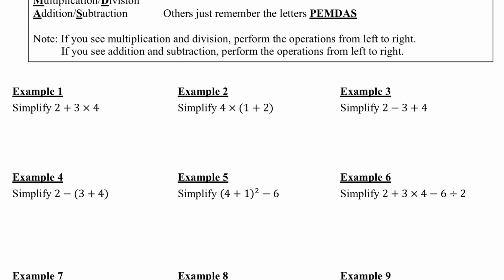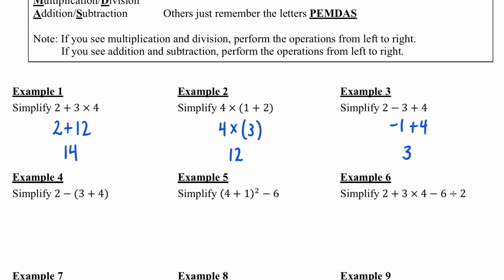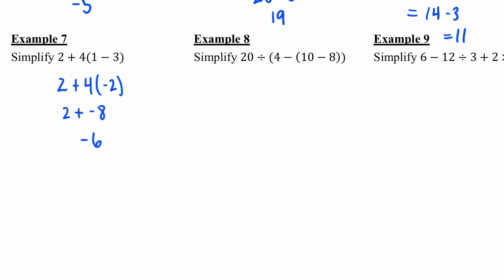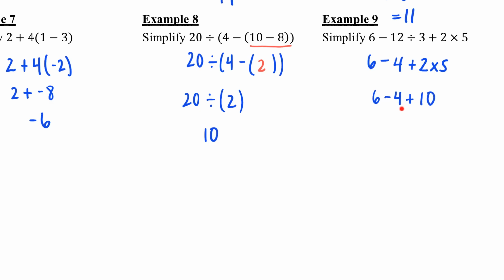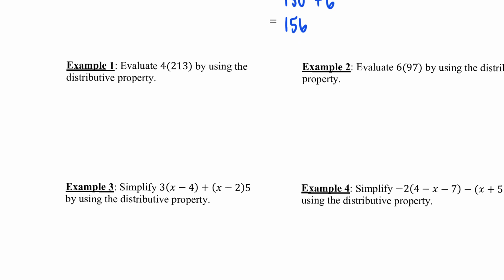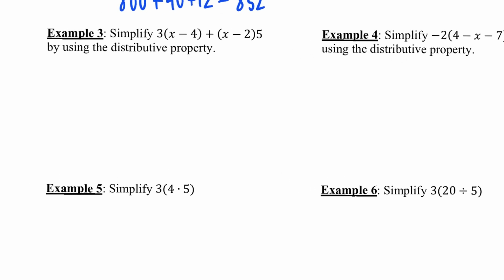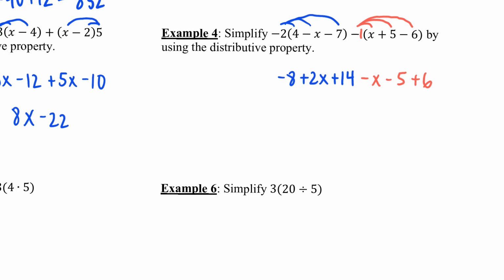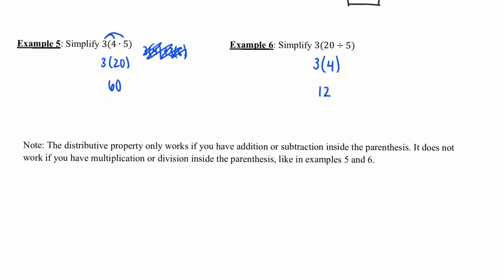Order of Operations & The Distributive Property